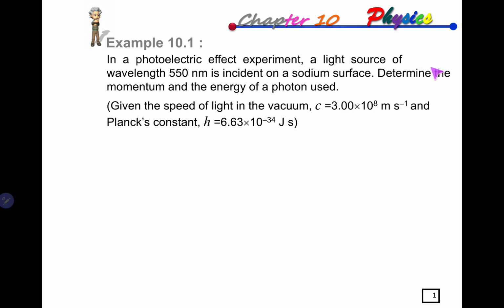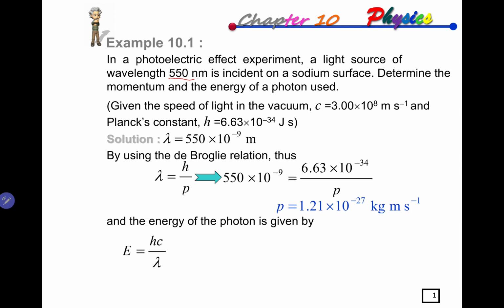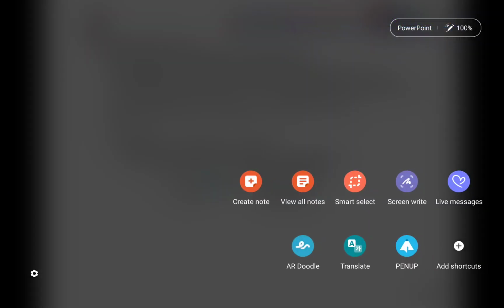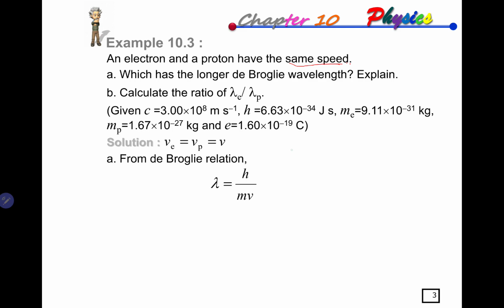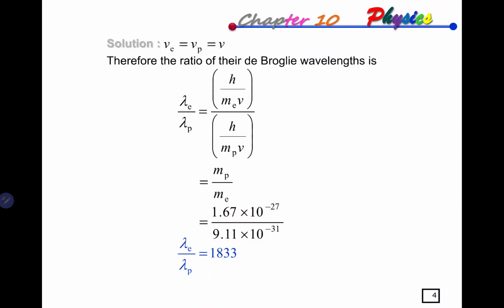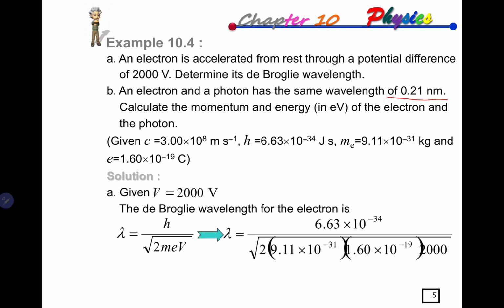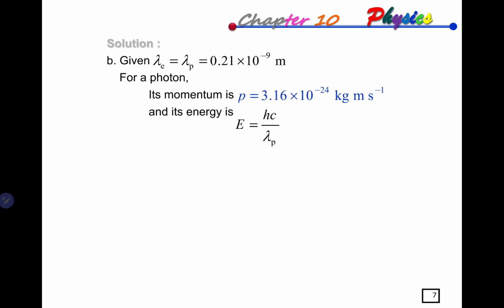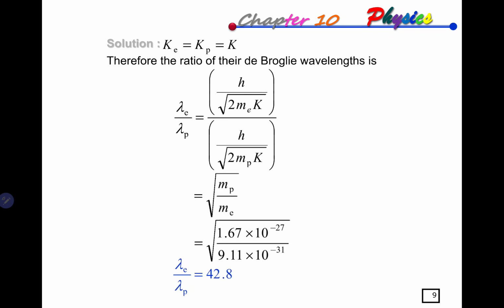Problem Solving Wave Properties of Particle